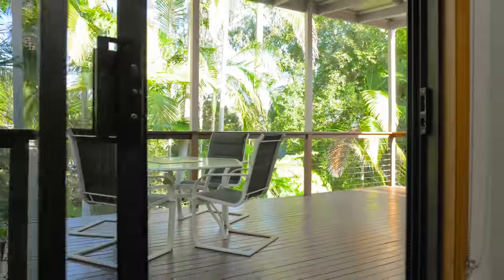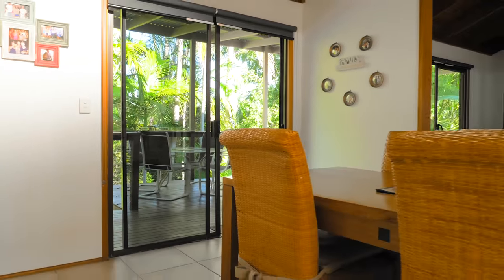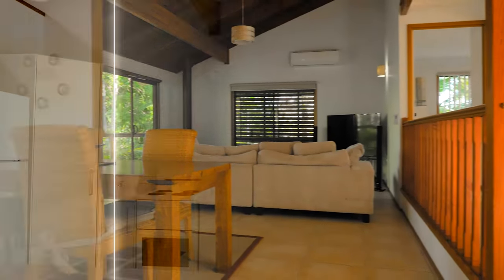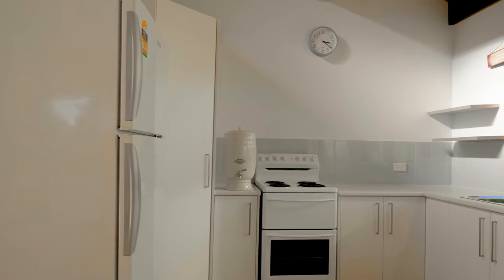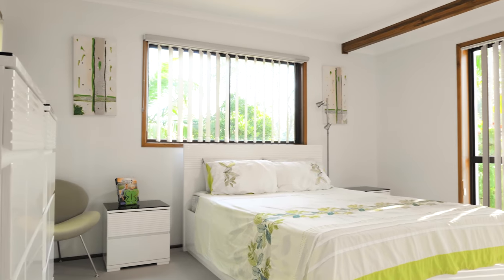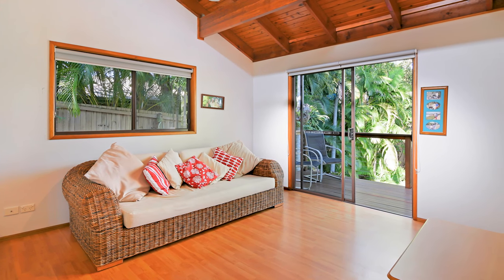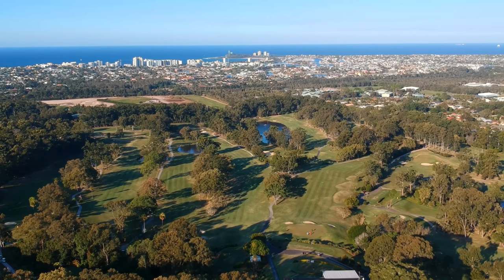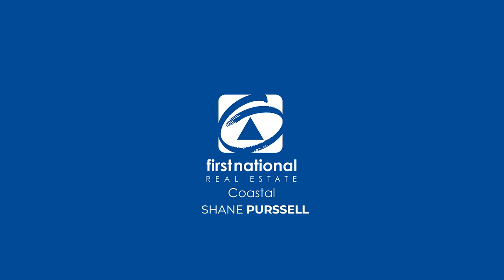For Sale | House | 5 Alfriston Drive, Buderim | 4 🛏️ 1 🚿 3 🚘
Shane Purssell 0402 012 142